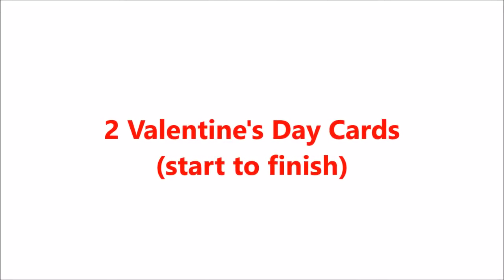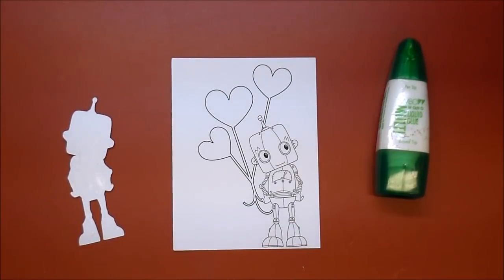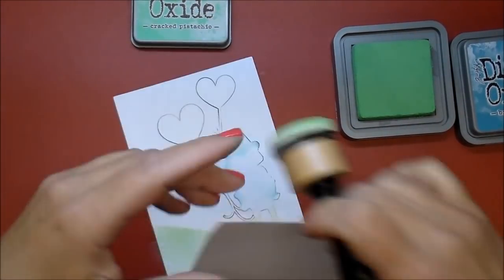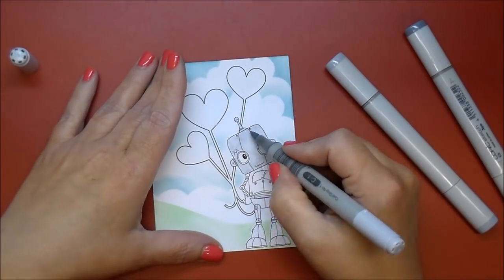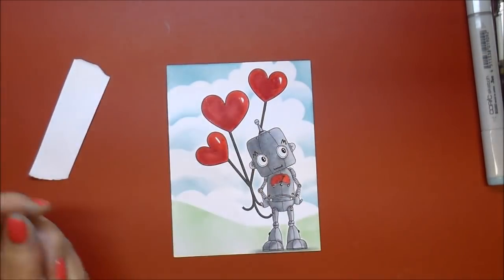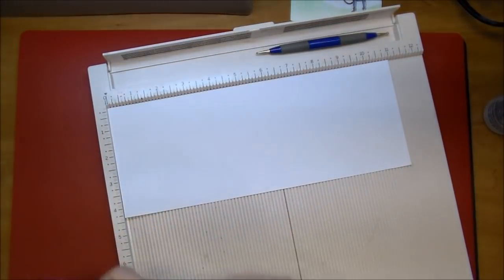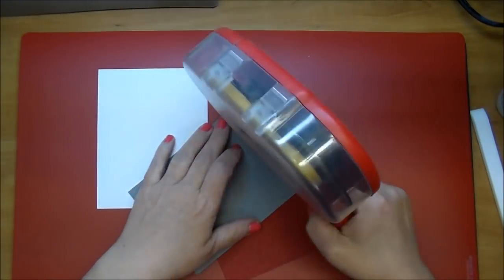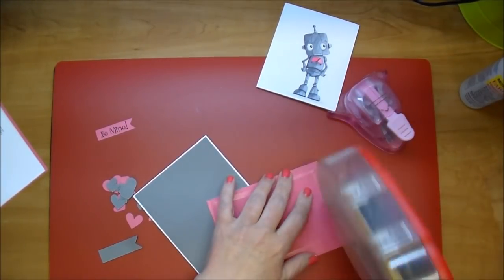2 Valentine's Day Cards (start to finish)!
Card Measurements:
Card base: 11" x 4 1/4" scored at 5 1/2" giving us a finished top-folding A2 card: 5 1/2" x 4 1/4"
1st gray mat: 5 3/8" x 4 1/8"
2nd red mat: 5 1/4" x 4"
White focal image: 5" x 3 3/4"
Inside of card red mat: 5 1/4" x 4"
Inside of card white mat: 5" x 3 3/4".